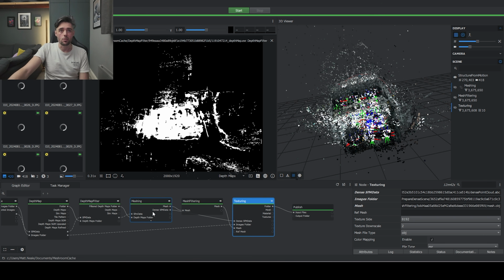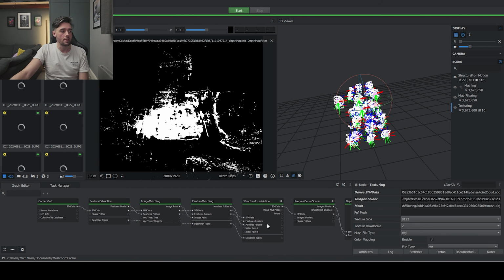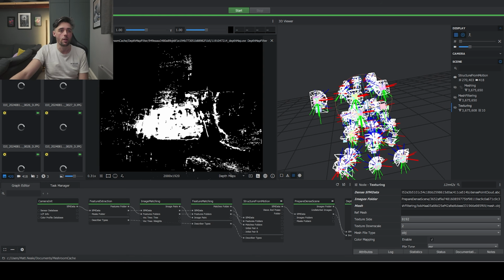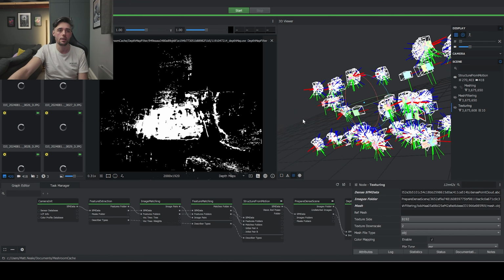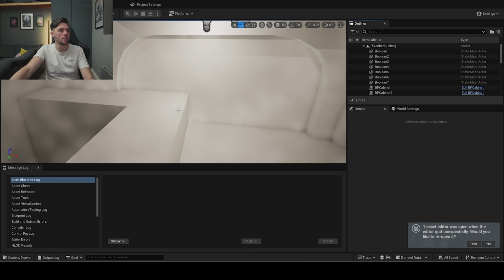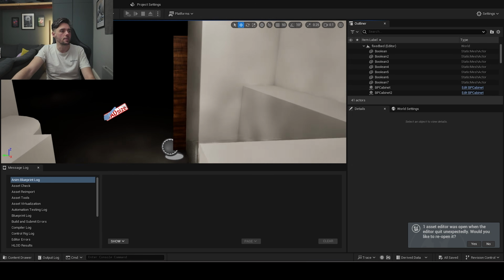📸 How I Created a 3D Model of My Van Interior with Photogrammetry – Saving £1000! 🚐💰(Van Build Ep05)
Looking to design your campervan interior but don't want to spend £1000 on professional 3D scanning? In this video, I’ll show you how I used photogrammetry and Meshroom (free software!) to create a highly detailed 3D model of my van’s interior – all without expensive LiDAR or professional scans.

🔹 What You'll Learn:
✅ How photogrammetry works & why it’s useful for van conversions
✅ Step-by-step guide to scanning your van with just a camera 📷
✅ How to process images in Meshroom to generate a 3D model
✅ Importing & refining your model for interior planning 🏕️

💾 Software Used:
✔ Meshroom (FREE photogrammetry software) –

✔ Blender / Fusion 360 (for cleaning up the model)

By using photogrammetry, you can create a precise 3D model of your campervan, allowing you to plan layouts, test furniture placement, and avoid costly mistakes before building!

👀 Watch till the end for a side-by-side comparison with professional 3D scans!

0:00 Intro
0:30 The Plan
4:09 Preparing the Van for its photoshoot
4:34 Explaining the 3D software
5:56 Mesh-room
10:20 Unreal Engine
12:13 Outro